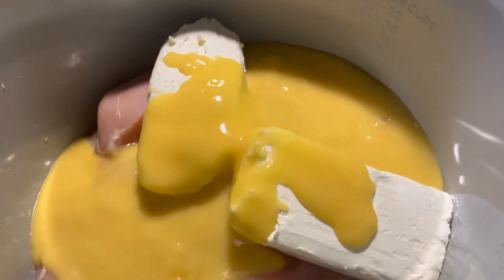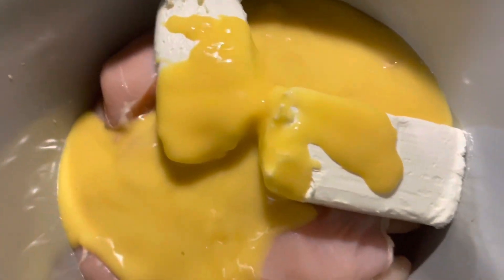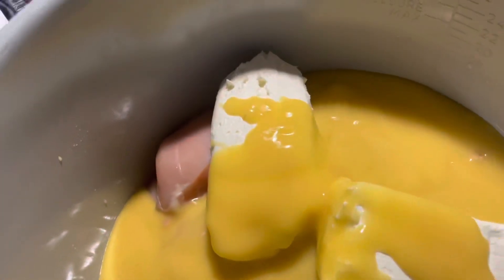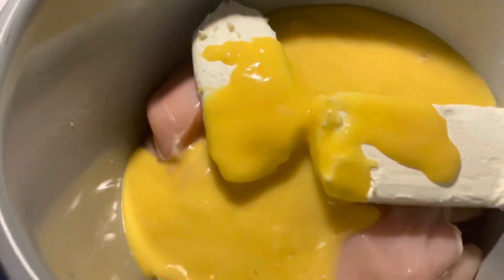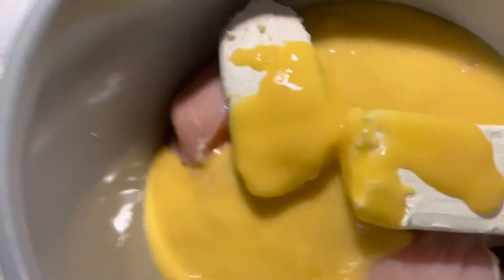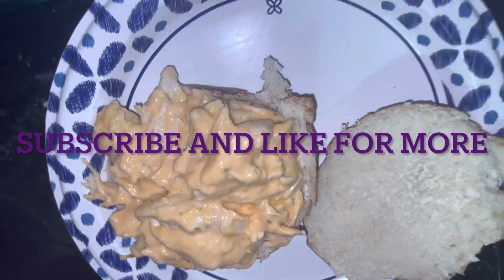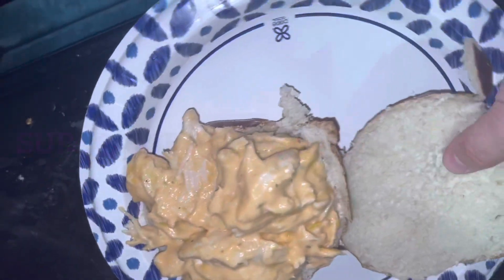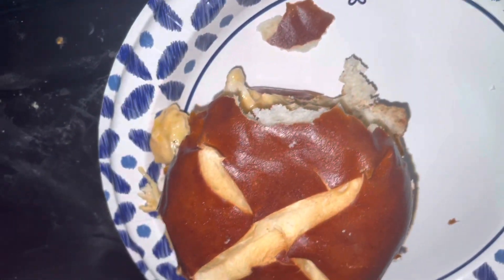Easy delicious pulled creamy chicken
This recipe is simply cook on high for 5 to 6 hours stir in ingredients

4 cans to 3 cans of cream of chicken.
2 creame cheeses.
6 chicken breasts boneless
Two to three Ranch seasoning
Really depends on your tastes
cheddar cheese two bags.
And mix inn everything before starting it
Cook on high for 6 to 7 hours shed chicken once it’s soft enough to then add chicken back
And mix inn chicken. It’s so good 😊